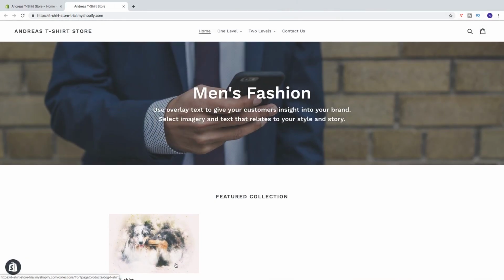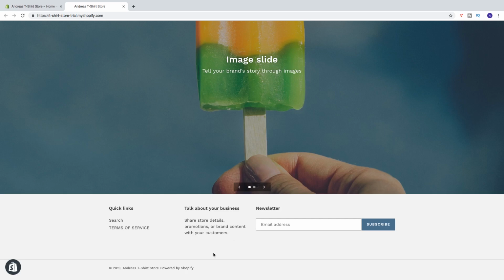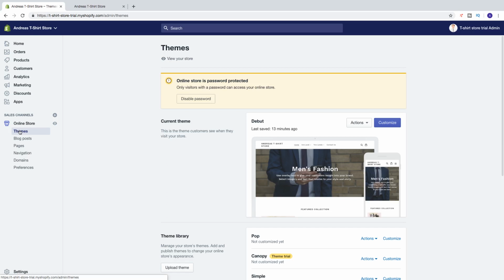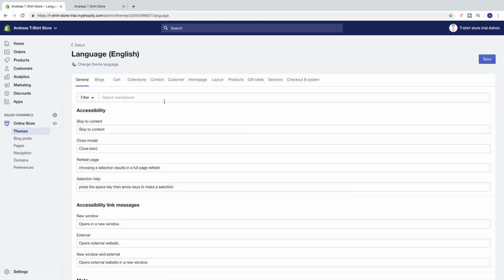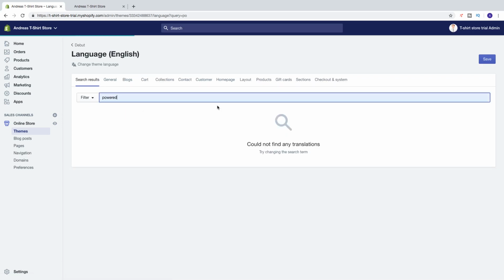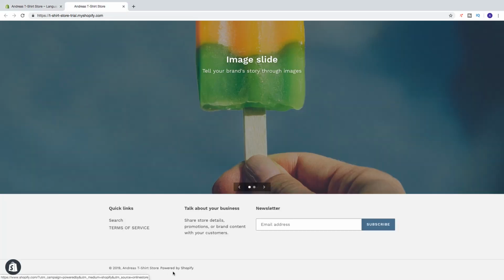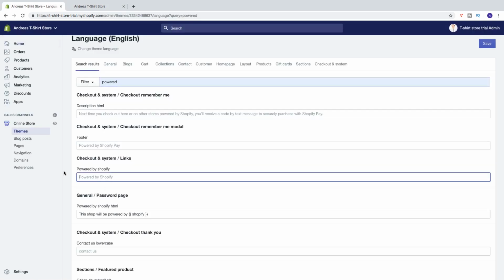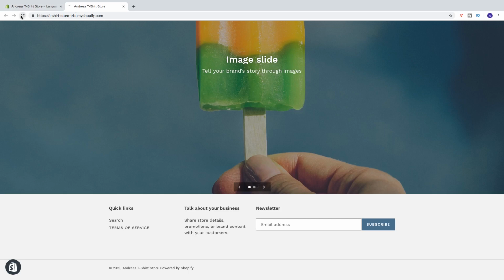How to Remove Powered by Shopify From Your Store Footer 2019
How to remove powered by Shopify from your store footer 2019 using this easy step by step tutorial.

To remove the link powered by Shopify login to your Shopify store and click on Online Store and then Themes.

Now under current theme you see a drop down menu called Action click on that and choose Edit languages.

Now search for powered by Shopify and click in the field and hit space to clear the text. Now go to the top right corner and click on Save. Done, this will delete powered by Shopify link in the store footer.

FOLLOW ME